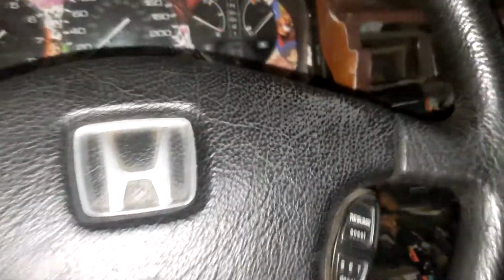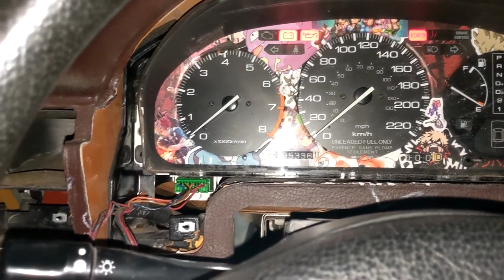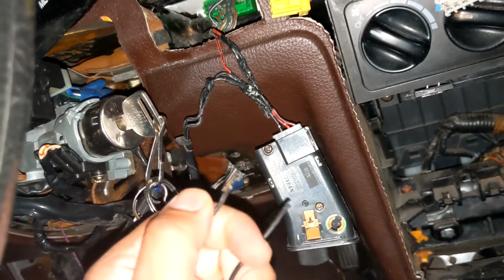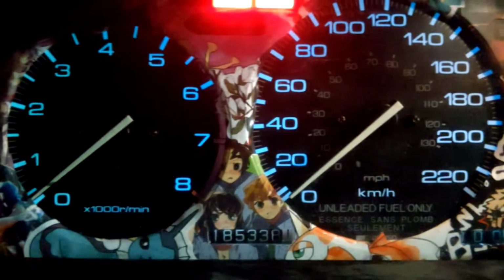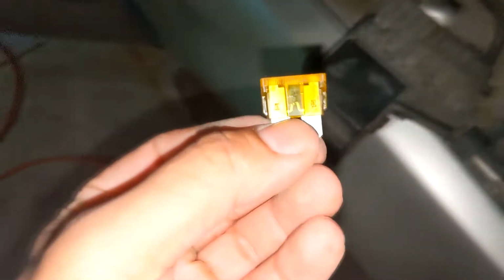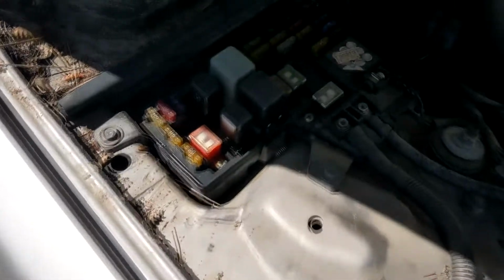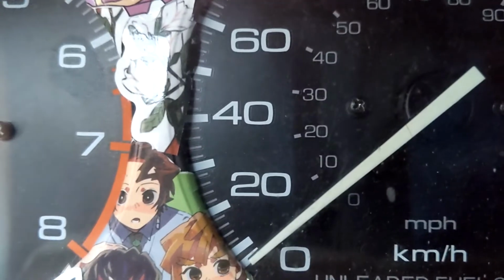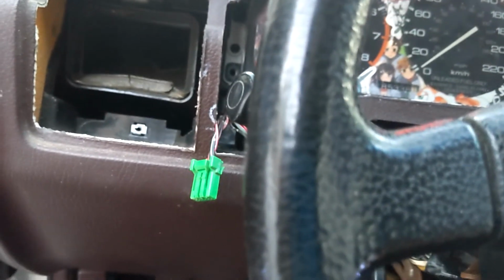(90-93) Honda Accord No Dash/Guague Lights Fix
while trying to get this old accord running I realized that it didn't have dash lights so after fixing a bunch of the sketchy wiring the last owner did and replacing a fuse, let there be dash lights.